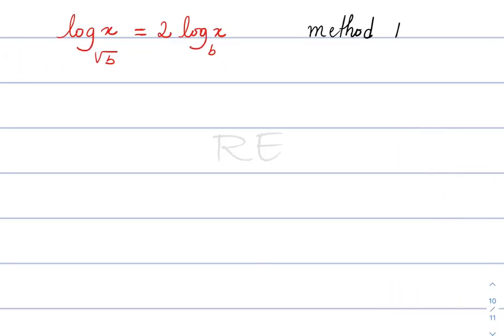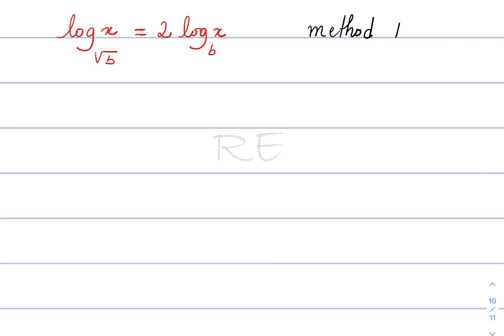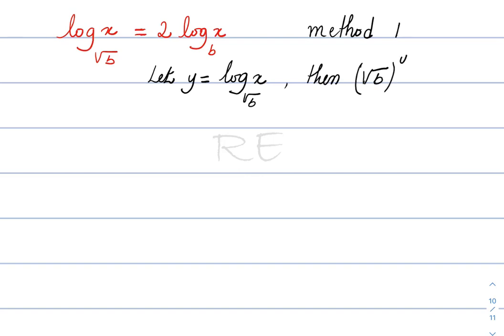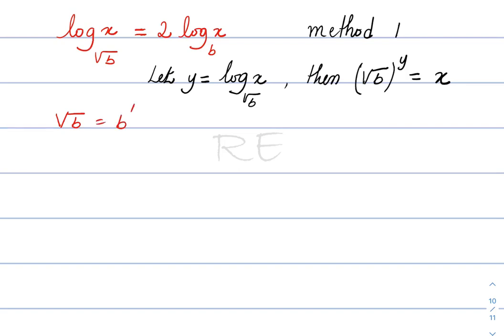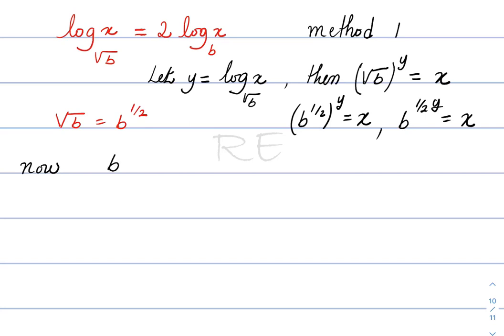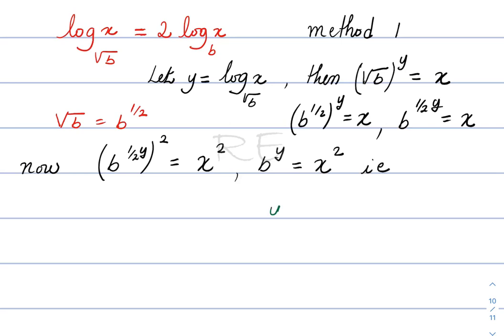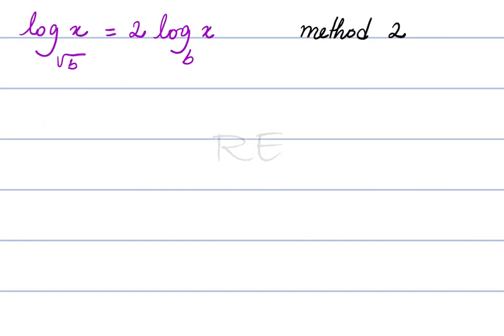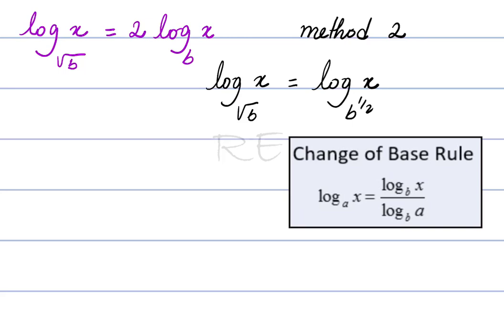Prove that log base sqrt of b of x is equal to 2 log base b of x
Logarithmic Property, Prove that log base sqrt of b of x is equal to 2 log base b of x, Log Power Rule, Log Equality Rule